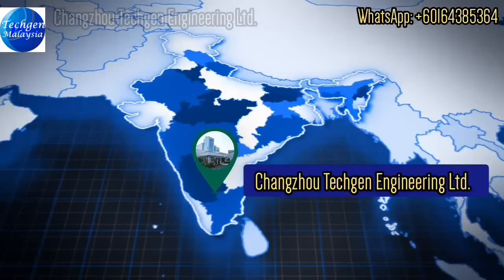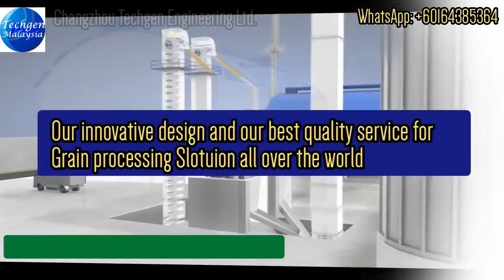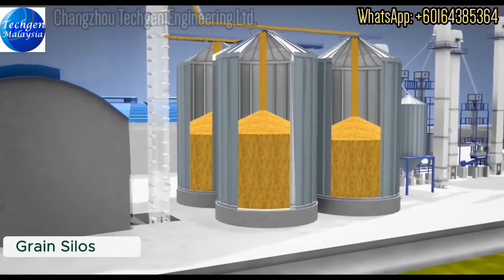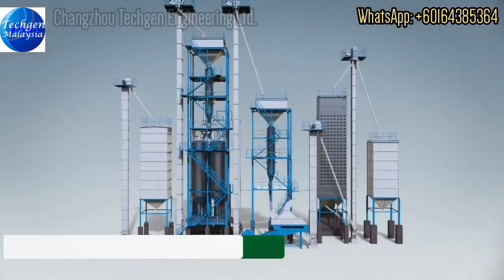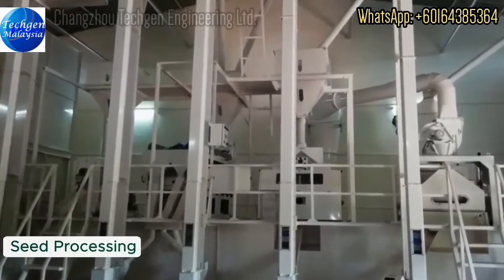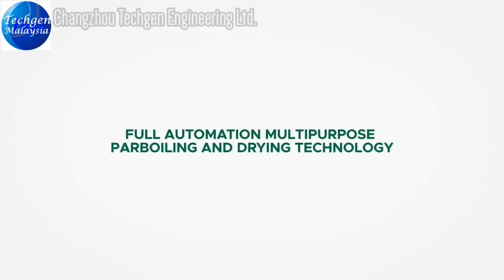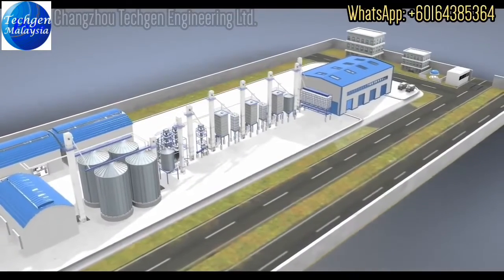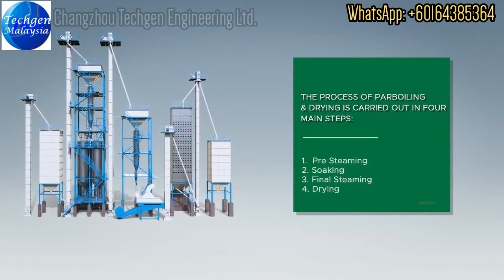Full Automatic Paddy Parboiling, Dryer and Rice Milling Plant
Our Honorable Clients Who are interested to Set up A Rice Project, Please contact with us.

We are Leading Manufacturer of Paddy Parboiling, Dryer, Boiler and Rice Milling Plant. We have installed thousands of Rice Plant all over the World.We have many installed projects in Nigeria like Tiamin Rice, Alwabil Rice Mill, Mukter Adam Rice Mill in Kano State, Ebony State Rice Mill in Ebony State, Agri Intrigrated Africa Limited in Kogi State and also available in many other state in Nigeria.

Our Offices and Factories are available in China, India, Italy, Nigeria, Malaysia, Bangladesh, Republic of Congo.

Our sister concern companies are

Changzhou Techgen Engineering Ltd.

Techgen Biswakarma Nigeria Ltd.

Biswakarma Machineries Private Ltd.

Techgen Engineering Ltd.

Changzhou Techgen Malaysia Pvt Ltd.

Voice: Techgen

this channel may use some copyrighted materials without specific authorization of the owner but Contents falls under the “fair use”as described in the The Copyright Act 2000 law no.28 of the year 2000 of Malaysia under chapter 6, section 36 and chapter 13 section 72. according to the law allowance is made for fair use for purposes such as research,study,criticism ,review,comment, scholarship reporting news. fair use is a use permitted by copyright statute that might otherwise be infringing.

Some contents are used for educational purpose under fair use. copyright disclaimer under section 107 of the copyright act 1976, allowance is made for fair use for purposes such an criticism, comment, news reporting, teaching, scholarship and research.